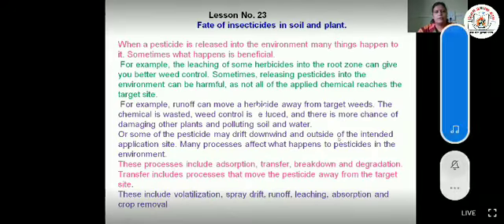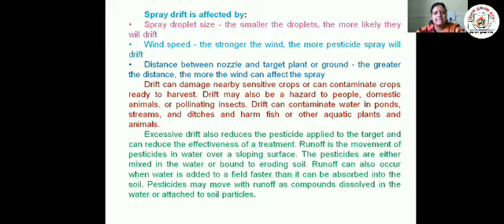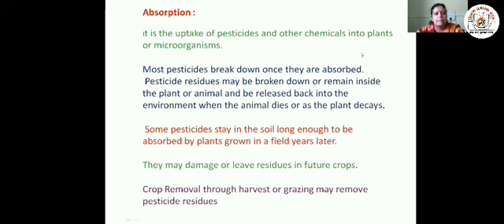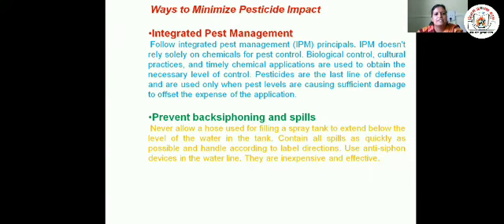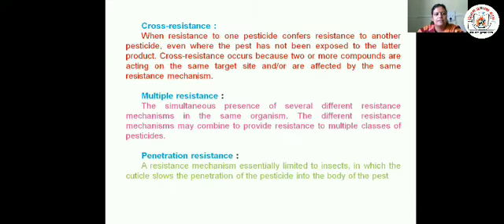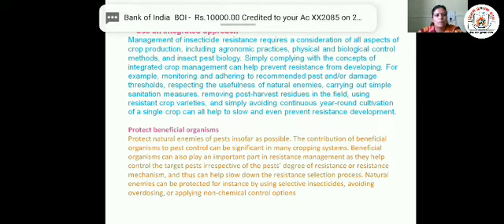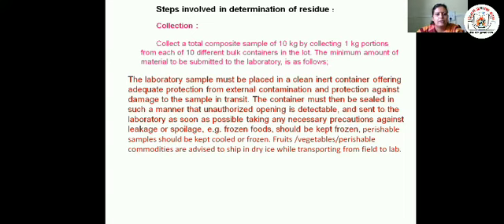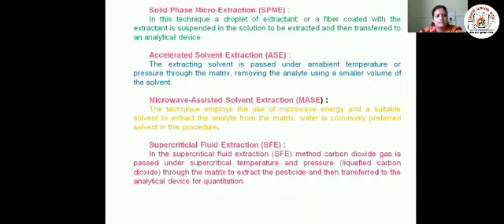ELE-SSAC Fate of insecticide, insecticide residence, management, pesticides residues